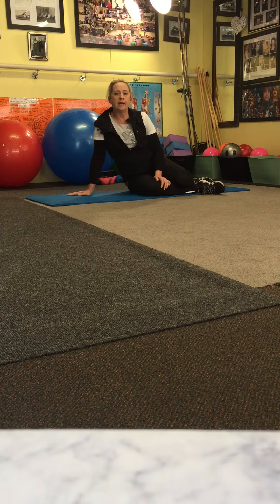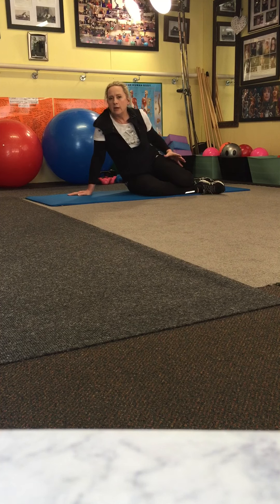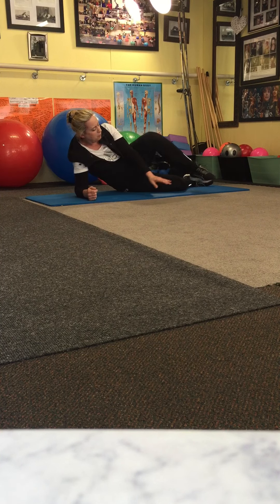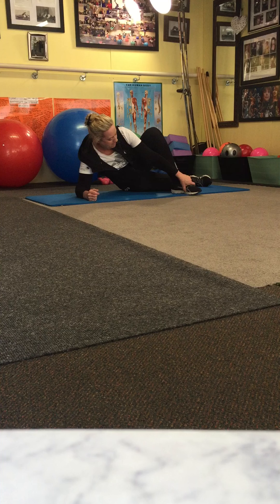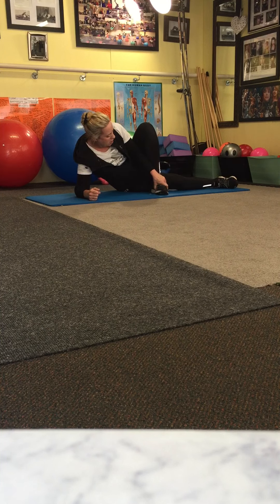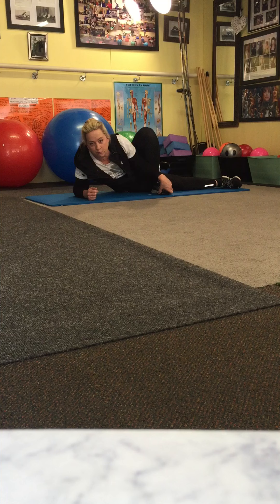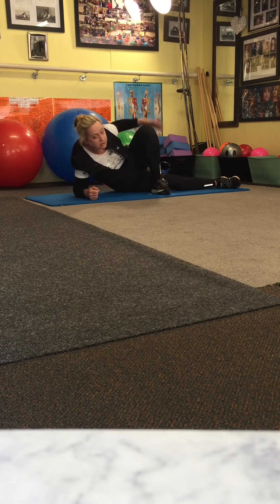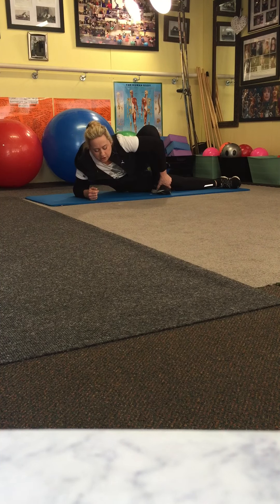GH4 Glute,Hip, Lower Back Stretch